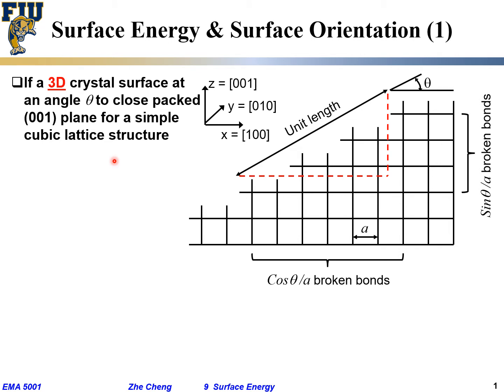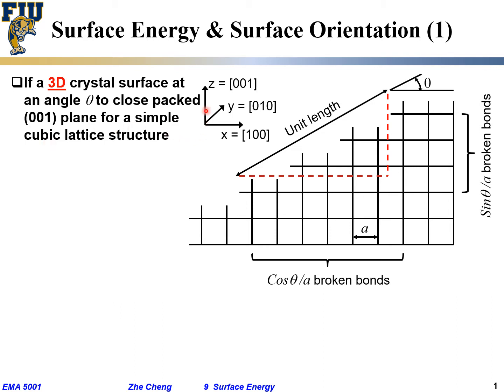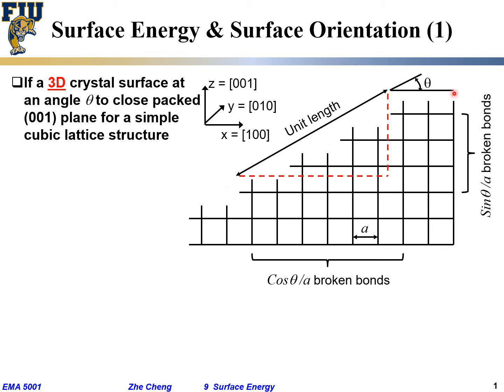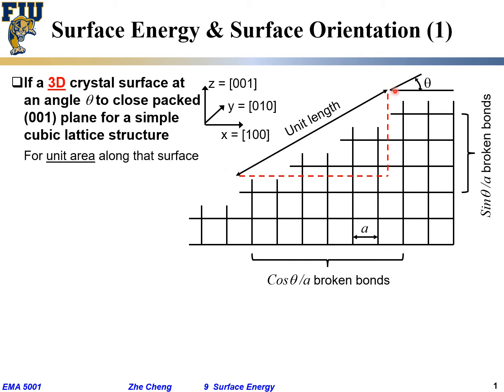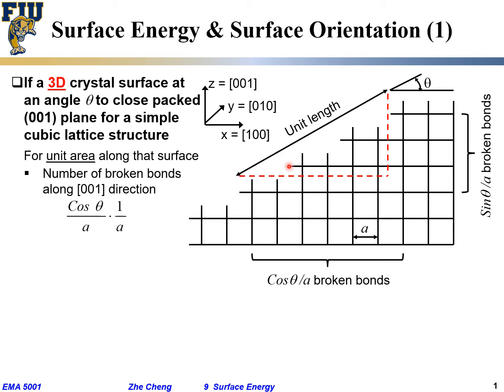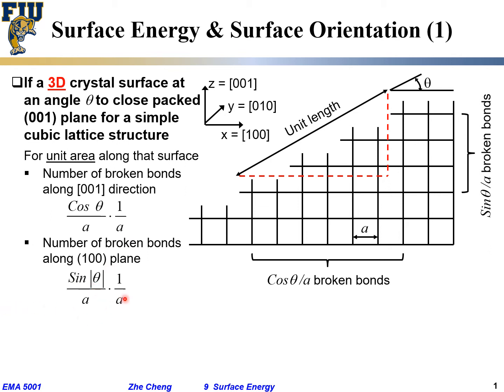EMA5001 L09-06 Surface energy for a plane rotating from a low index plane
Lecture 09-06 Surface energy for a plane rotating from a low index plane